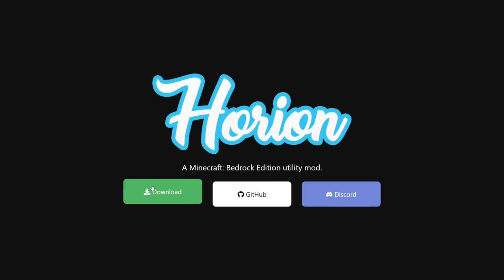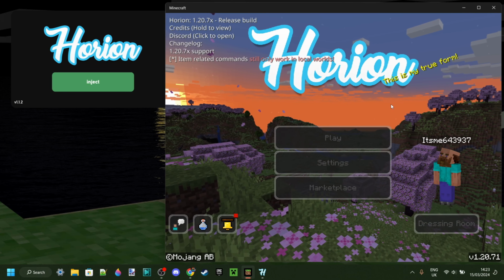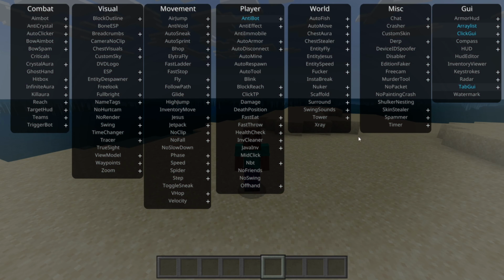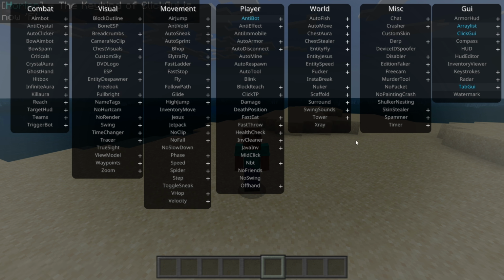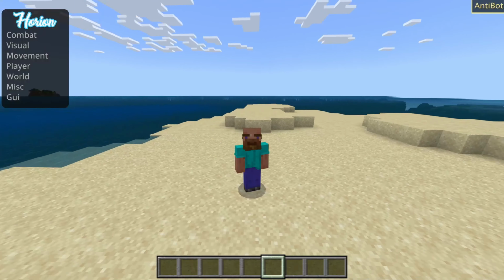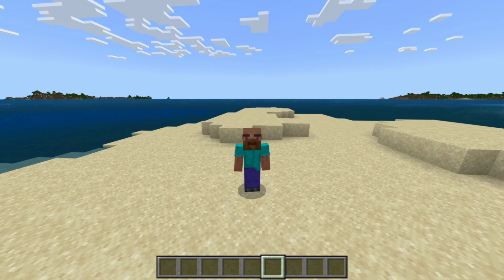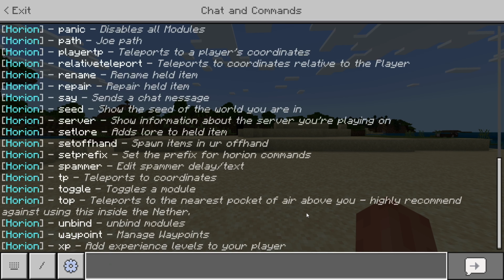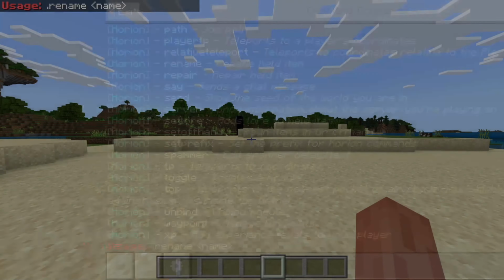JUST UPDATED - Horion Hacked Client 1.20.70 - 1.20.72 DOWNLOAD - MINECRAFT Bedrock Edition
In this video, Itsme64 shows you how to Download & Use Horion Hacked Client for Minecraft Bedrock Edition 1.20.70, and 1.20.72 as it has just been updated!

You Don't Need To Redownload The Horion Client Injector If You Already Have It Installed!

Horion Client 1.20.70
Horion Client
Horion Client 1.20.71
Horion Client 1.20.72

Some of these downloads may trigger your antivirus IF YOU DO NOT FEEL SAFE DOWNLOADING SOMETHING, PLEASE DON'T DOWNLOAD IT!
I can confirm, however, that all downloads shown in this video are 100% safe.